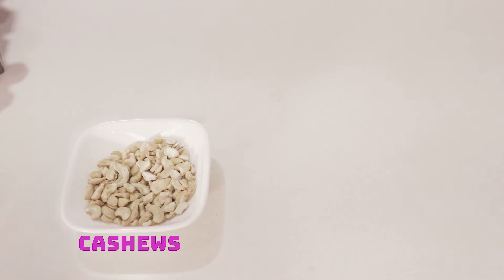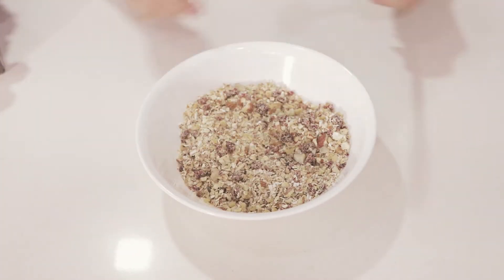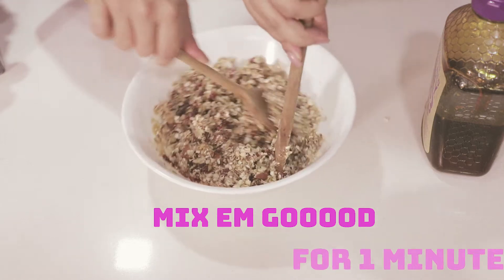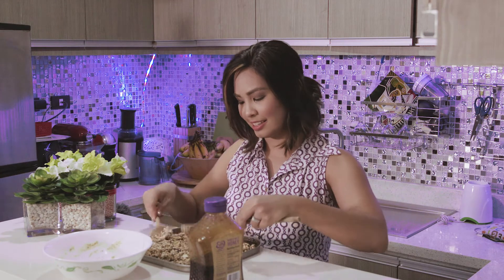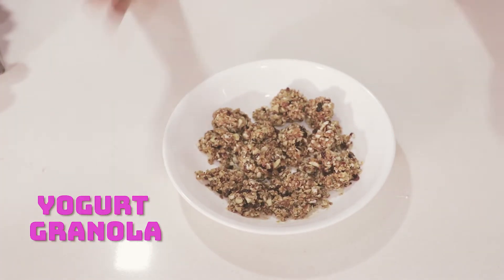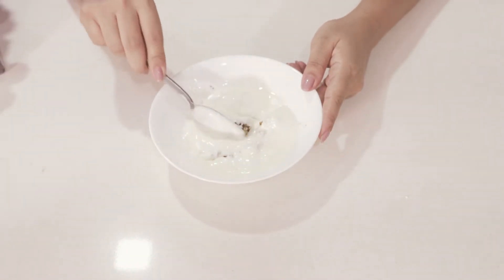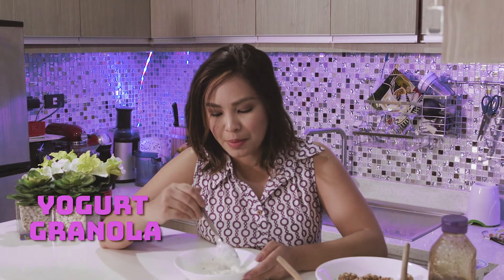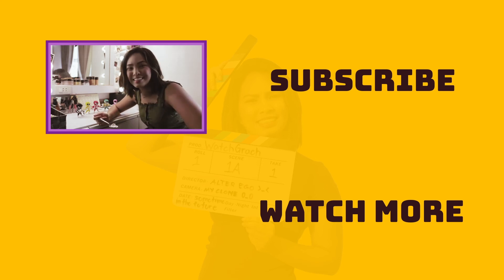MY RANGER FIT DIET SNACK | Vlog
My Ranger Fit Diet Snack

Enjoy a healthy yet yummy snack for a Ranger-Fit Body! Here is a tutorial on how to make Yogurt Granola for anytime of the day be it for breakfast, afternoon or midnight snack!

Time to be a power ranger!